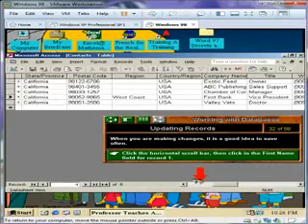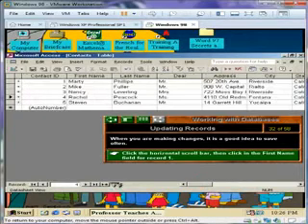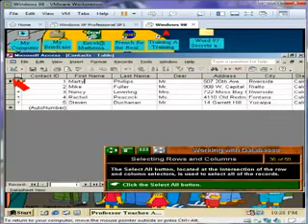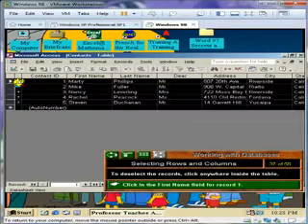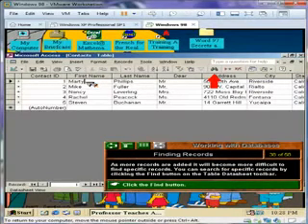Professor Teaches Microsoft Access 2002 - Chapter 2, Part 9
Professor Teaches Microsoft Access 2002 from Individual Software
Chapter 2: Working with Databases
Part 9